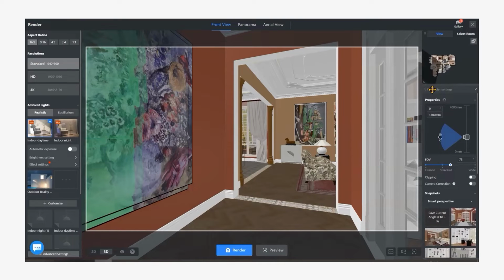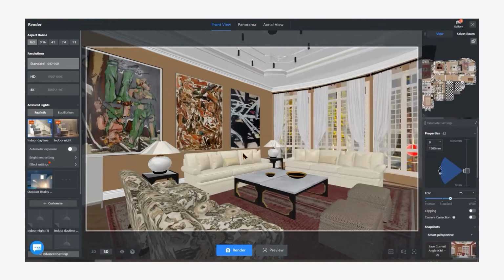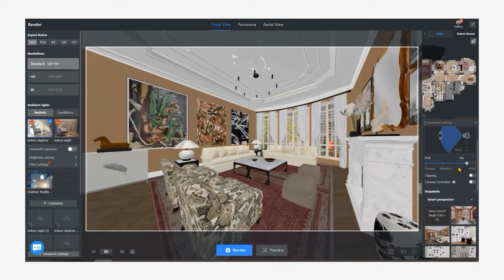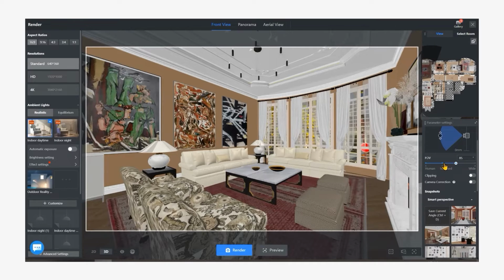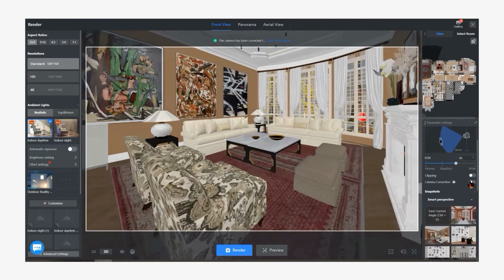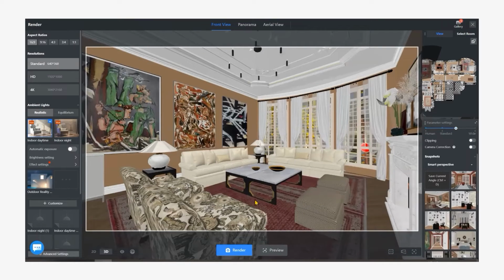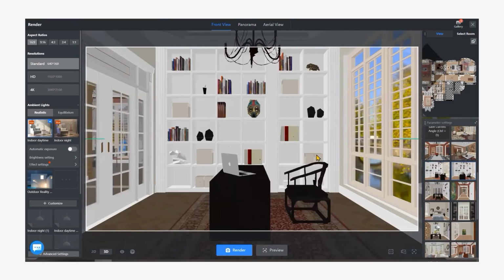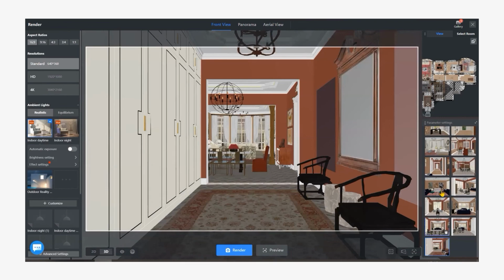MY3DVR for Advance | How to Set Camera and Save Perspectives | Interior Rendering Online